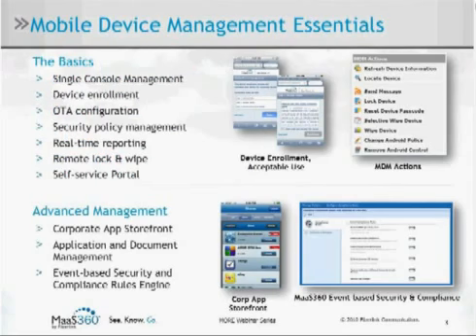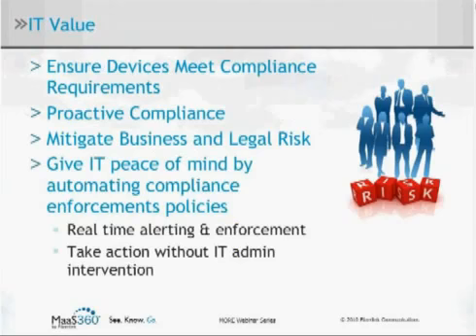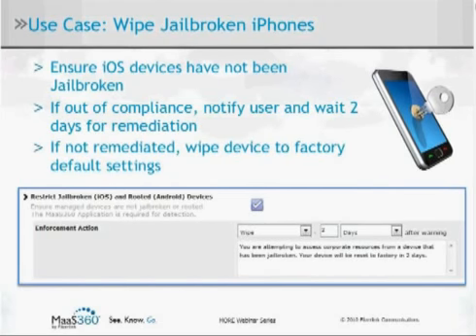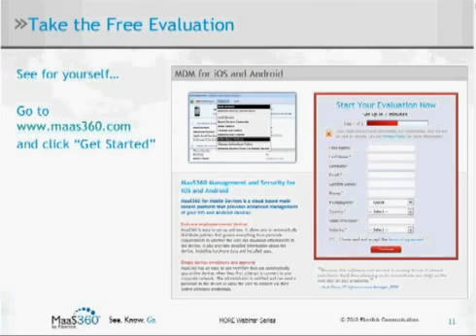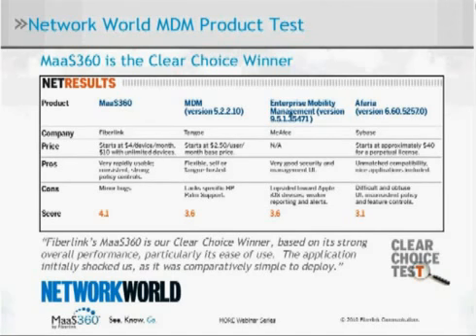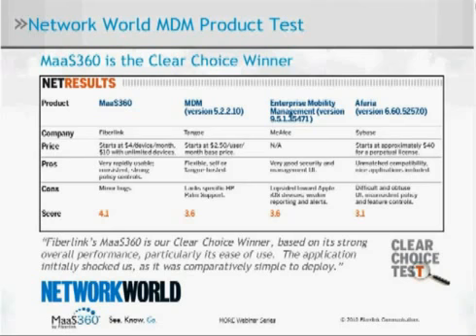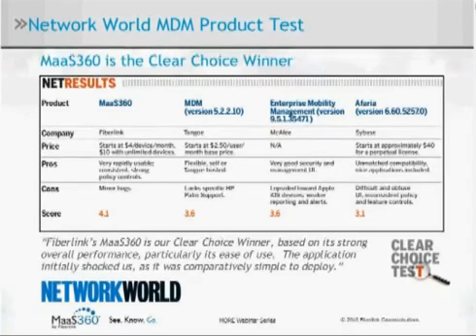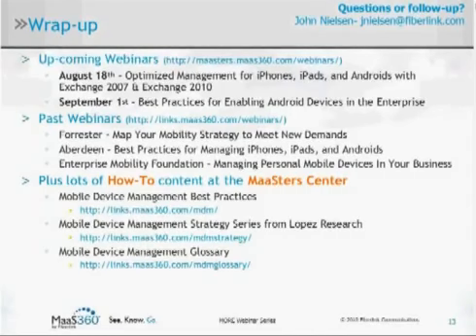Automated Security for iPhone, iPad, and Android Devices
John will demonstrate how leading edge companies are getting more from their mobility investments by adding continuous compliance monitoring and automated enforcement. His advice will help you save time and increase security by obliterating manual mobile device management tasks.